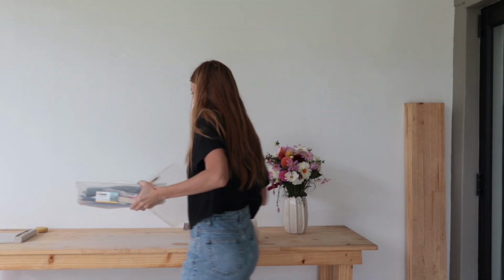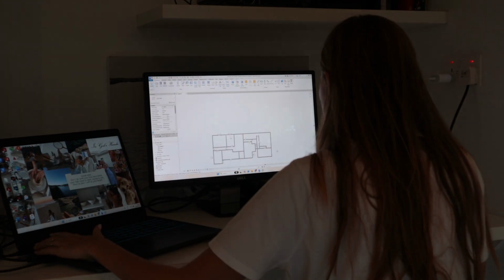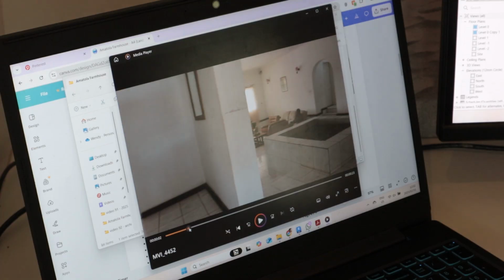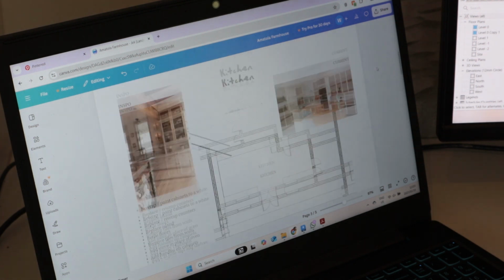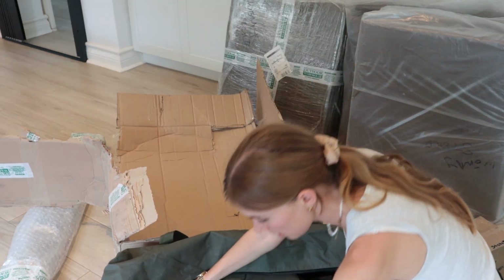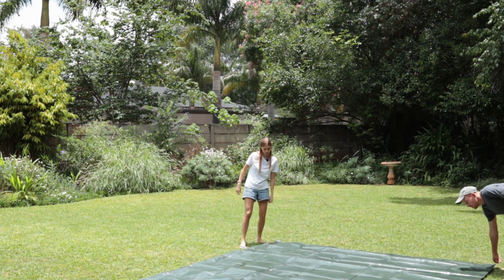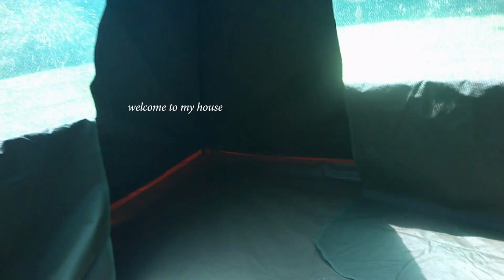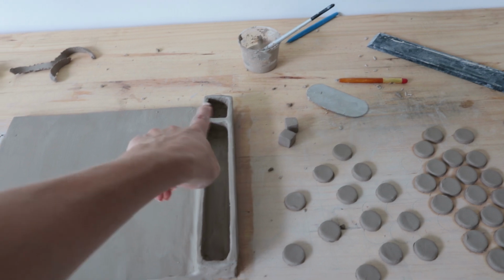Farmhouse Renovation & Making Pottery ~ a week in my life living in Zimbabwe, Africa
A week in my life as a ceramic artist and architectural designer living in Zimbabwe, Africa. We also did a camping haul because we're going camping in Hwange next week!
A peek into what it's like to work in Architecture and Interior Design.

Key Searches: Clay pottery , hand building pottery, handbuilding techniques, how to do pottery at home, ceramics , pottery for beginners, pottery studio